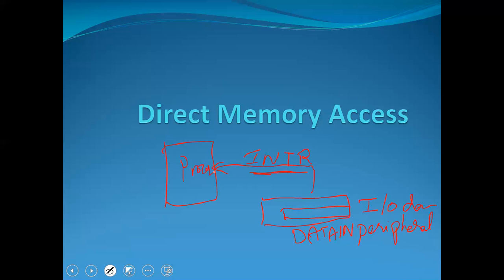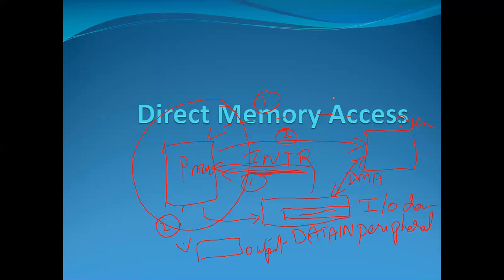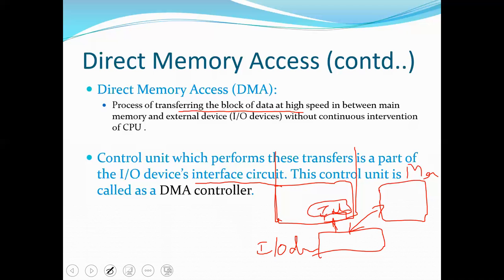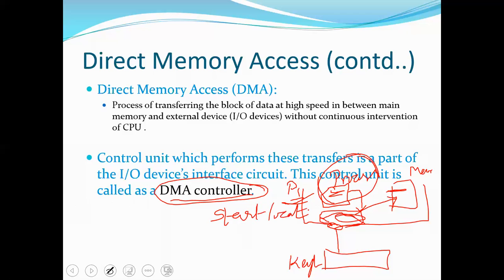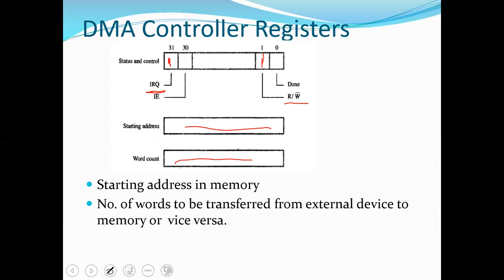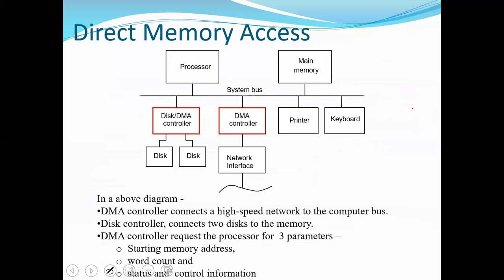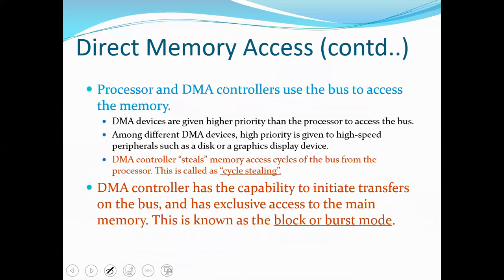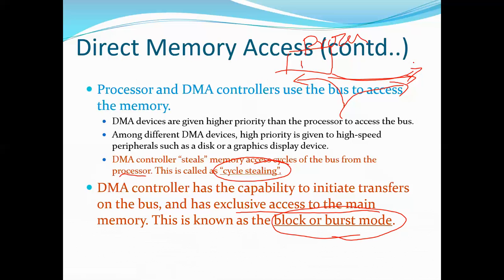Module 2: Direct Memory Access (DMA)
Computer Organization - Direct Memory Access (DMA)